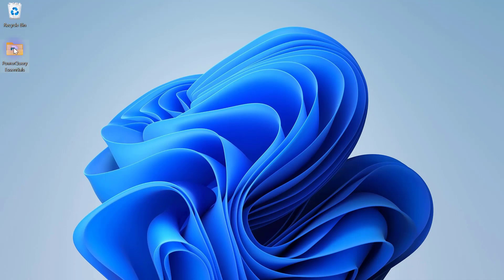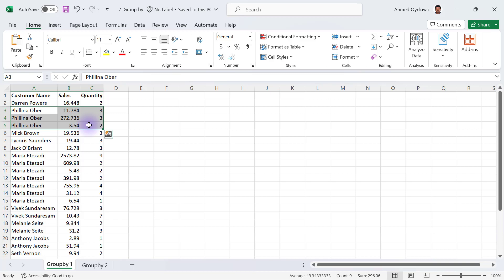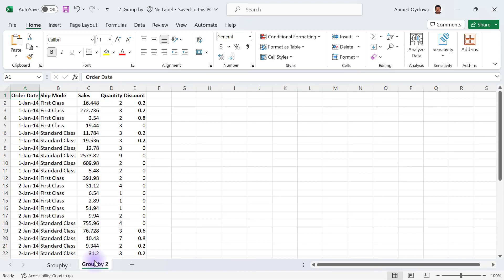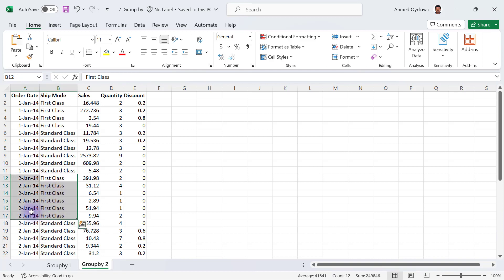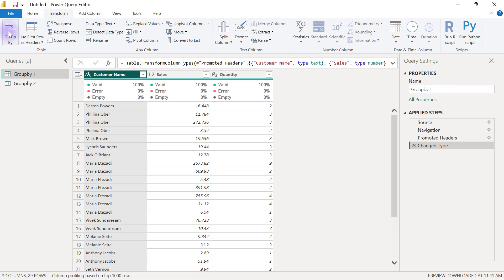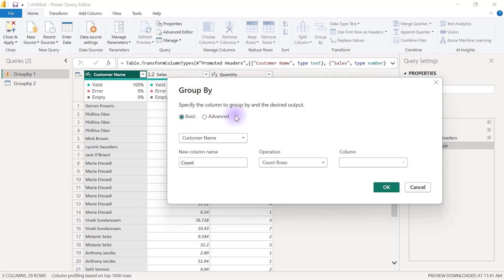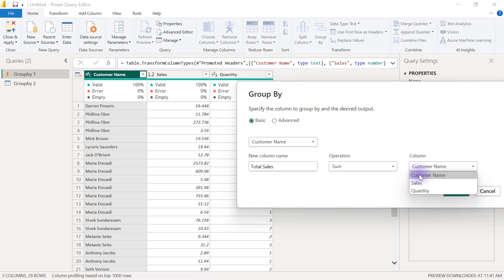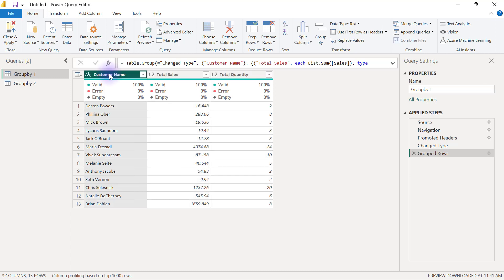21. Understanding Group BY